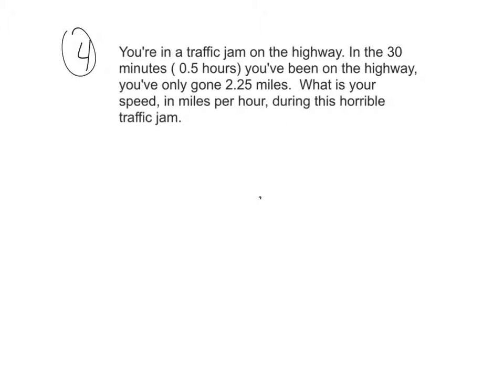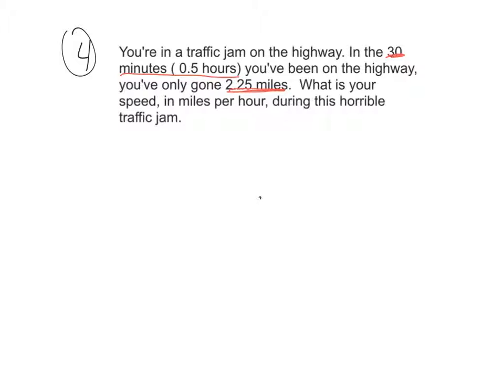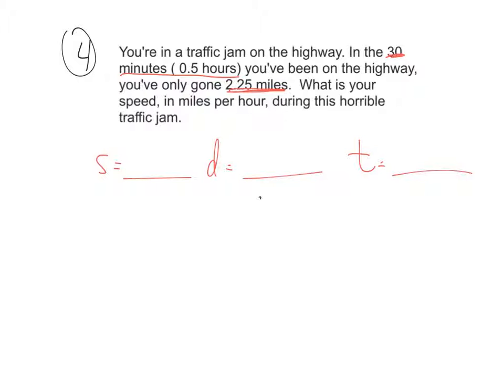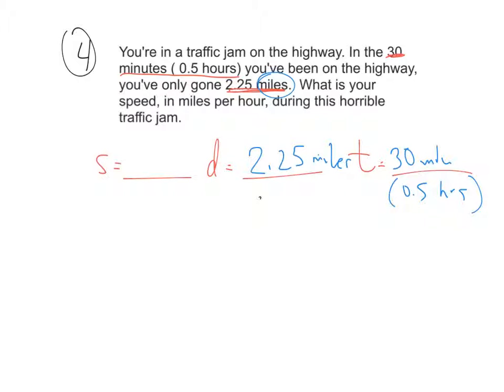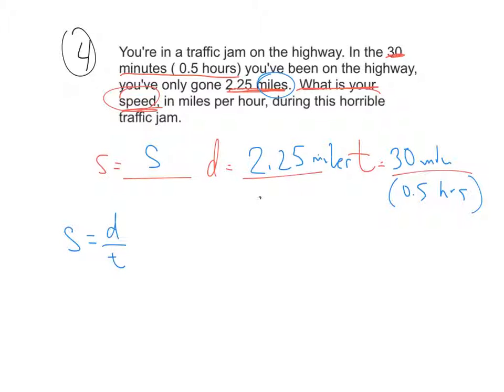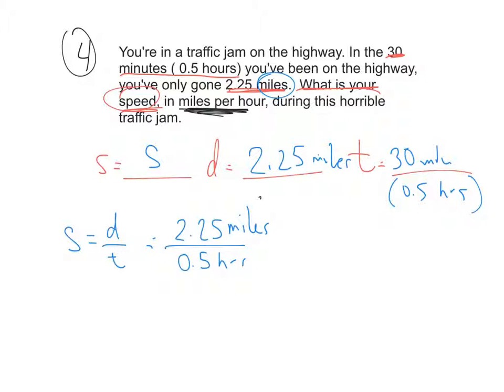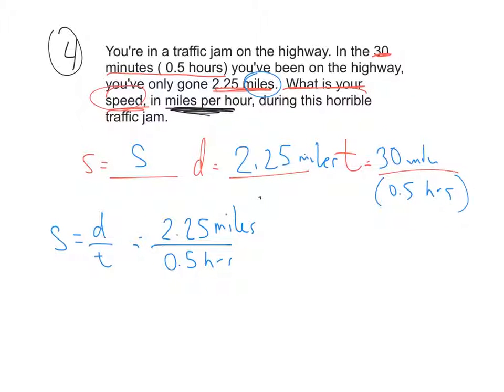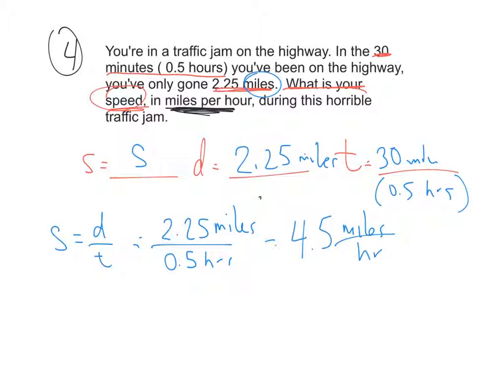Speed problems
Quick example of how to do a speed problem.